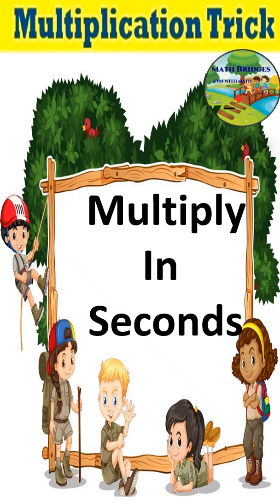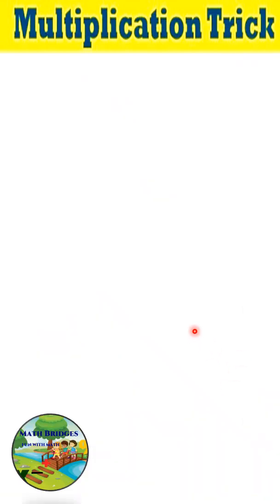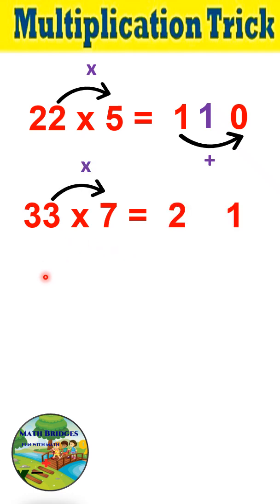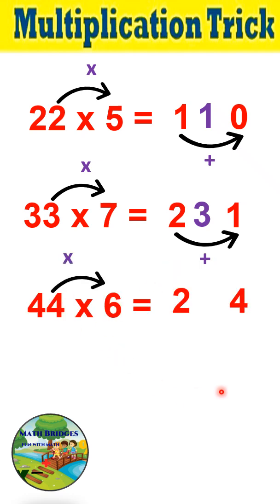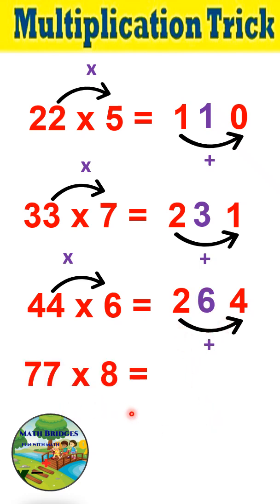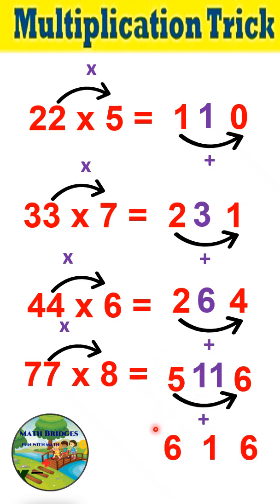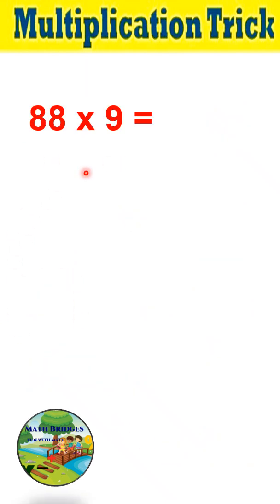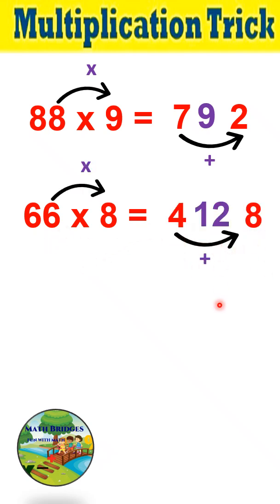Fast Multiplication Trick | Interesting math tricks